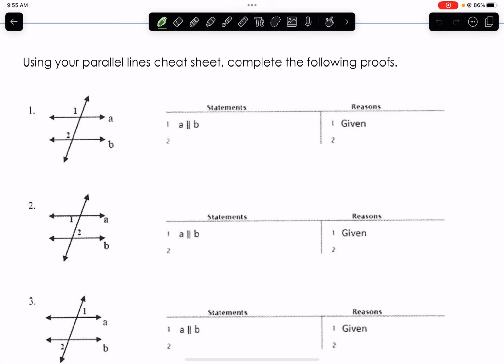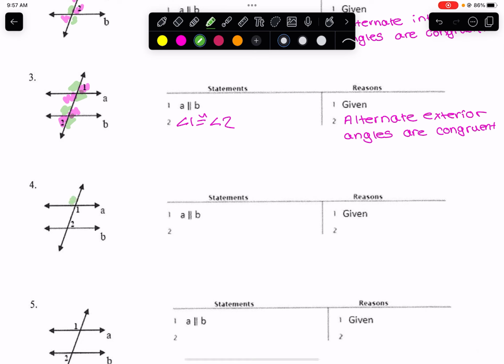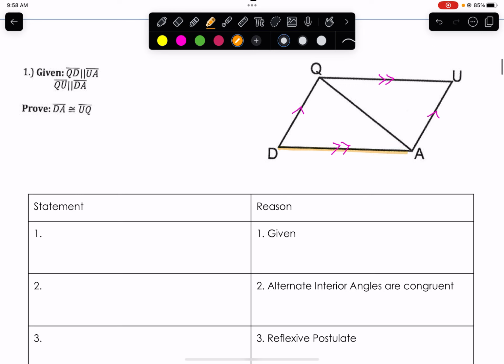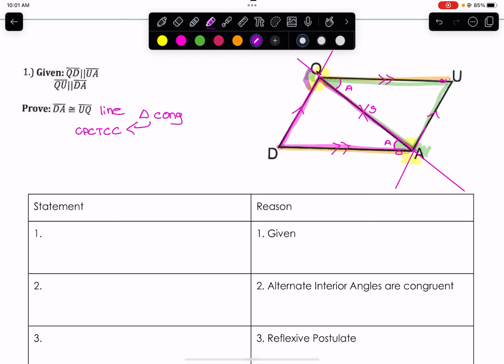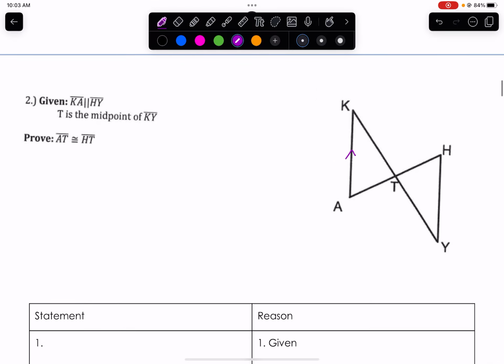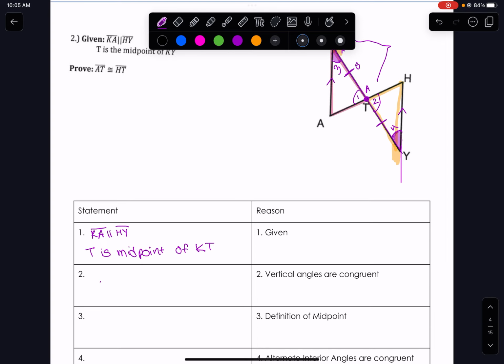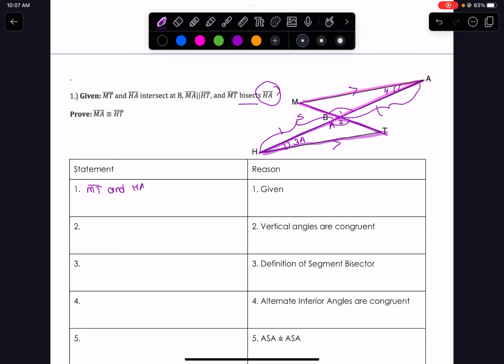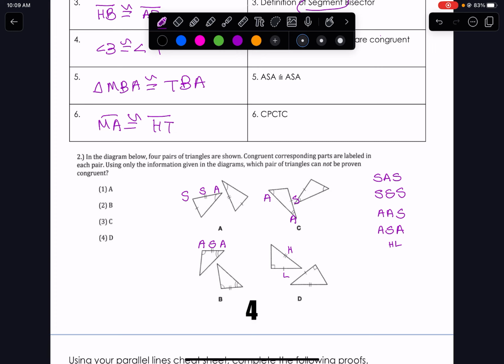4B.1 Given Parallel Lines